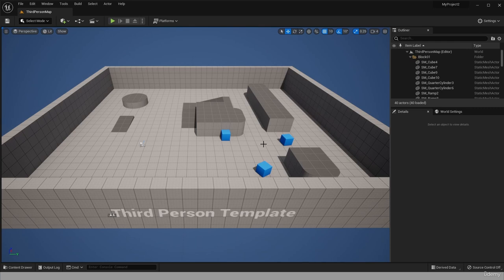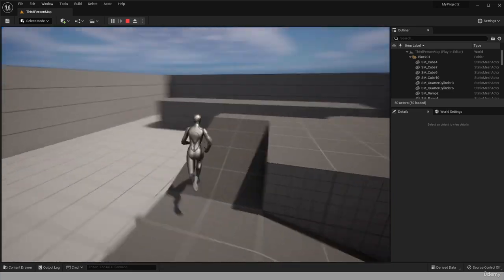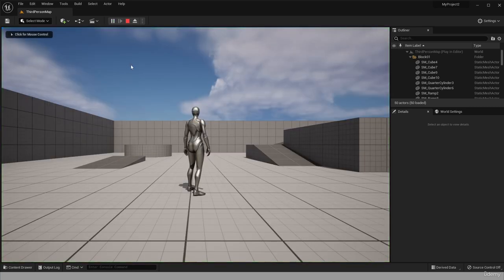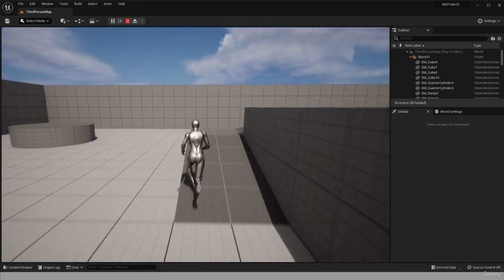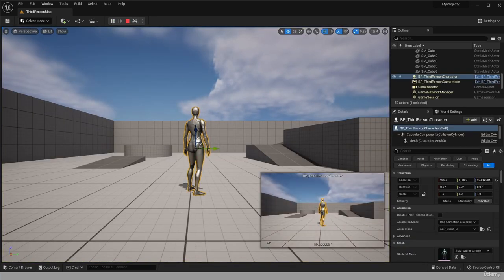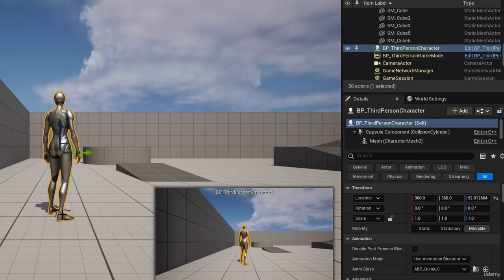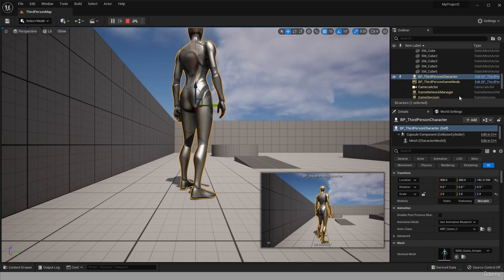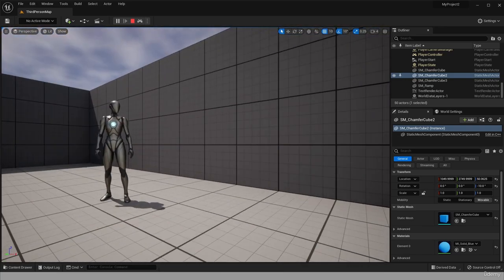Unreal Engine 5 for Beginners - Demo Game in ThirdPerson Template